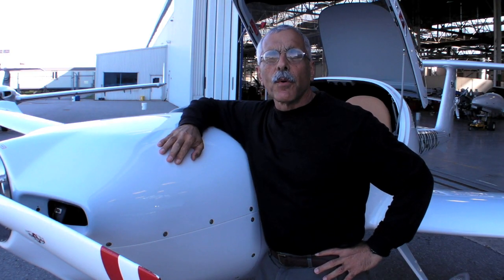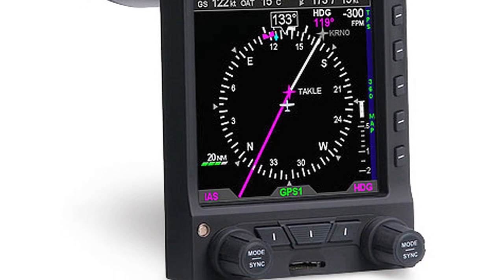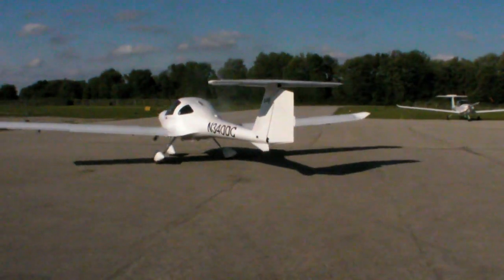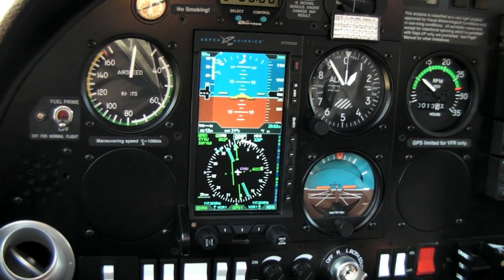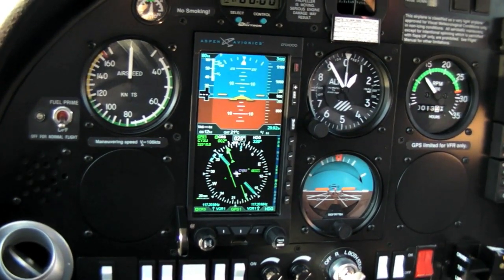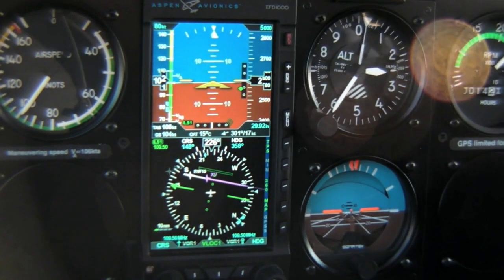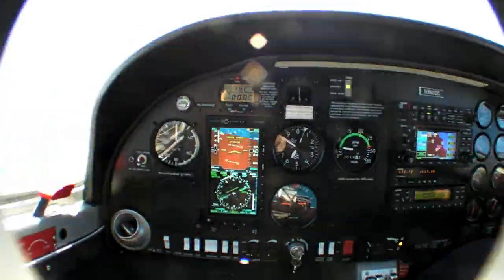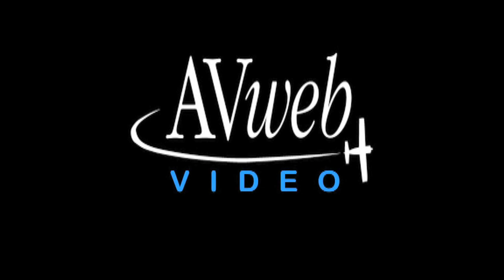Aspen EFD in the Diamond DA20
The DA20 is a terrific instrument and basic trainer and now it has the option of a glass panel with the Aspen EFIS system. AVweb's Paul Bertorelli recently checked out the system with test pilot Rob Johnson.